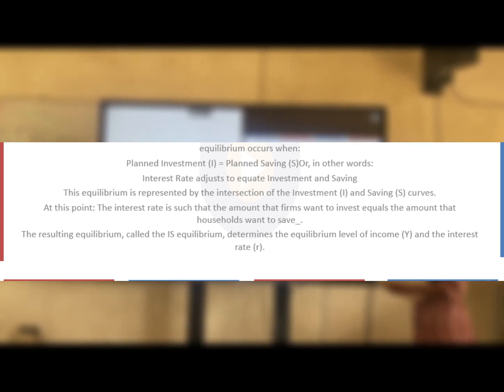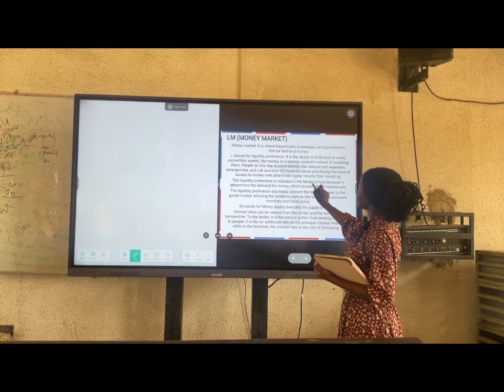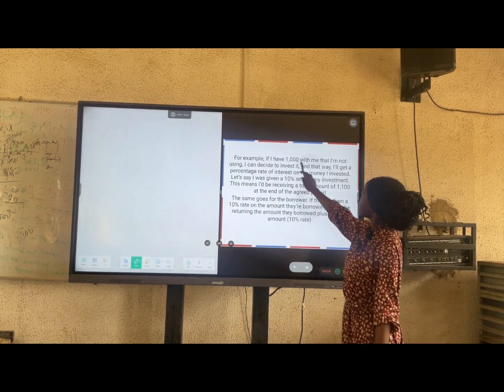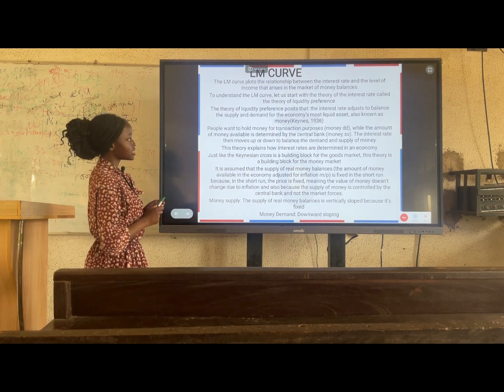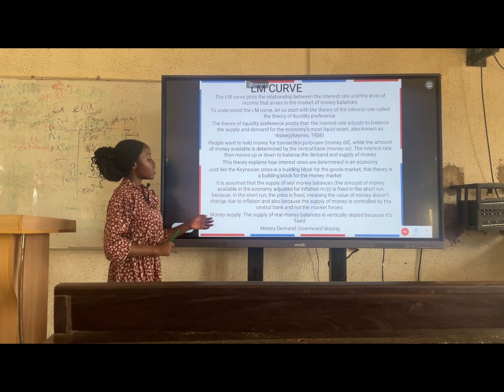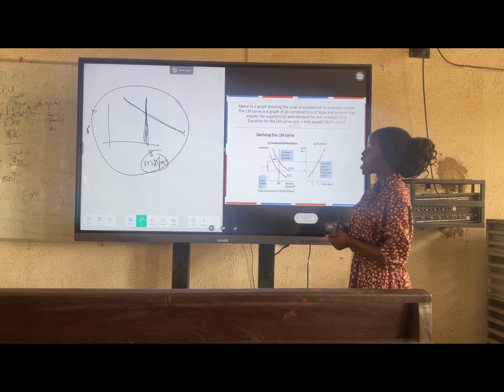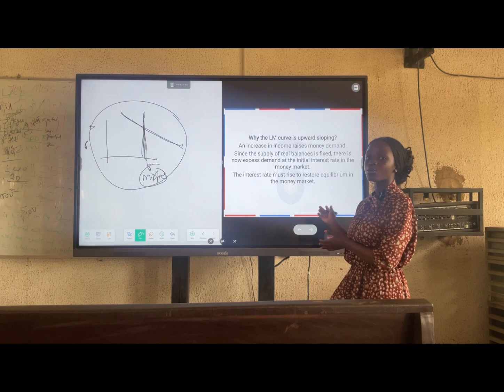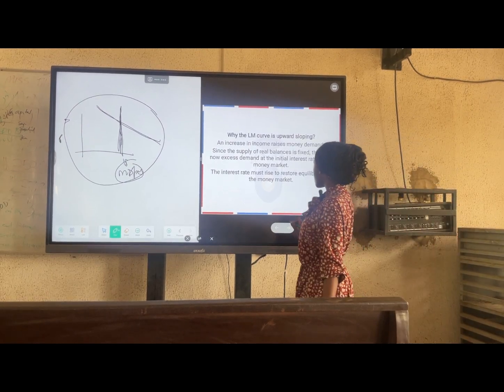IS LM (CONT'D) 3